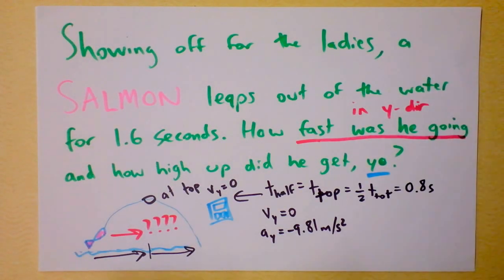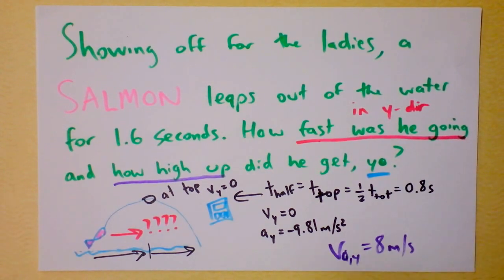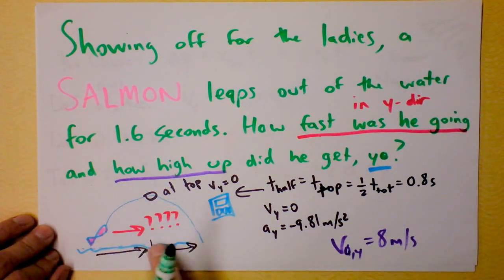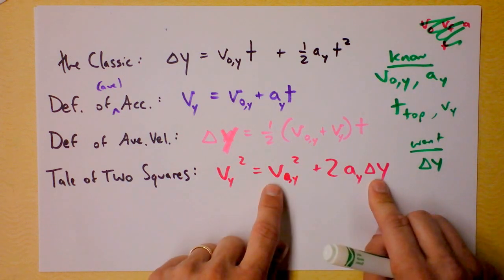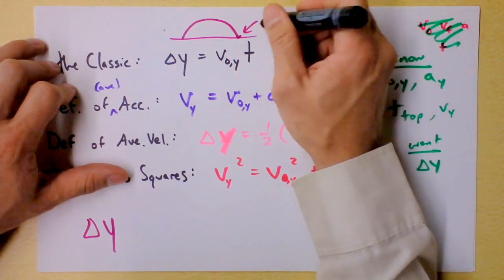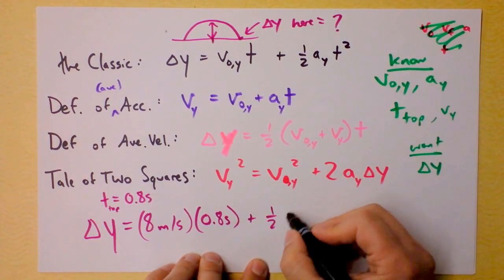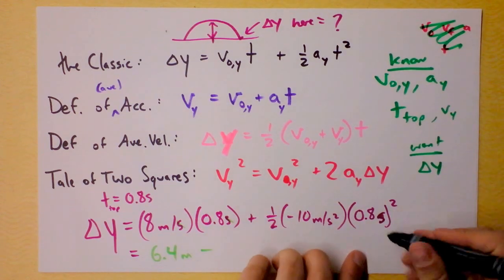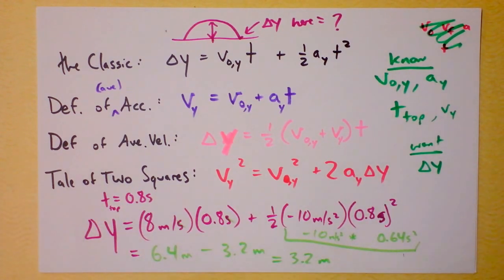Finding Peak Height | Free Fall Acceleration Worked Example | Doc Physics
Using the time it takes for something to reach its peak in free fall, we find the salmon's ultimate jump height.